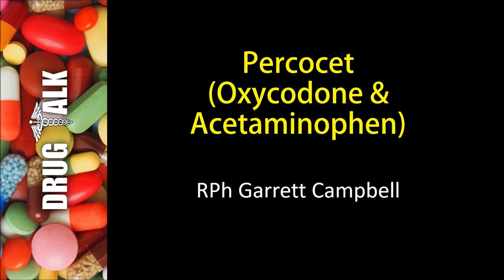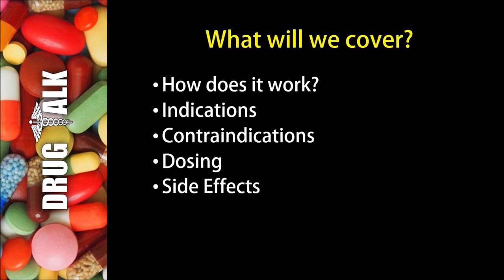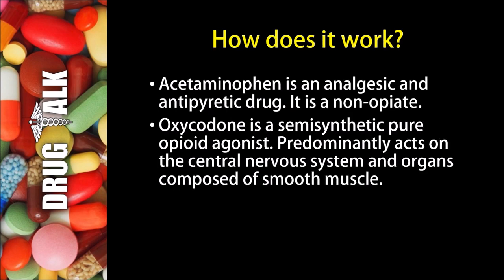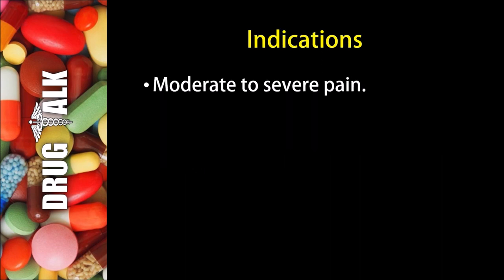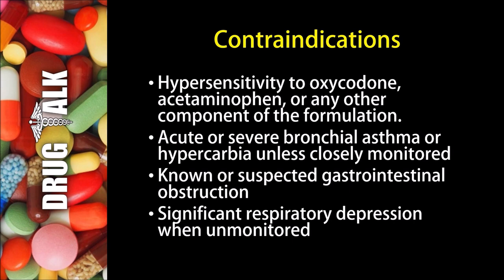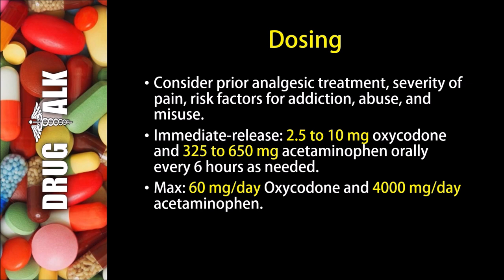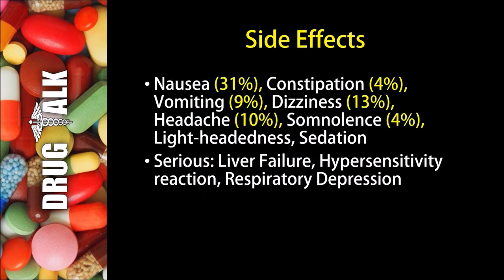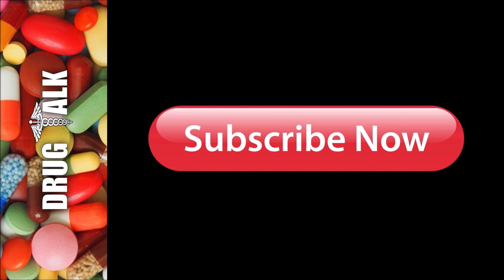Percocet (Oxycodone & Acetaminophen) - Uses, Dosing, Side Effects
In this episode, I discuss a medication known as Percocet (oxycodone and acetaminophen).